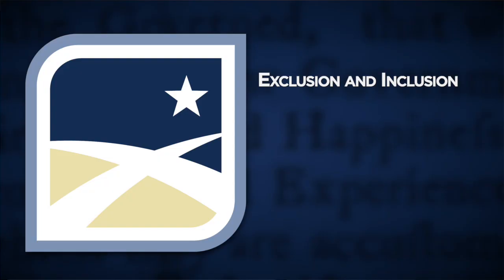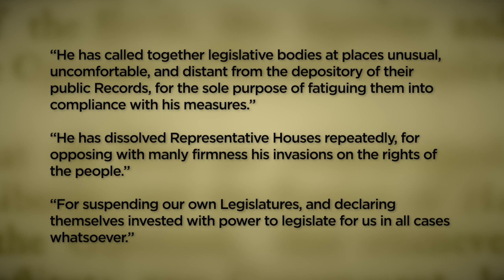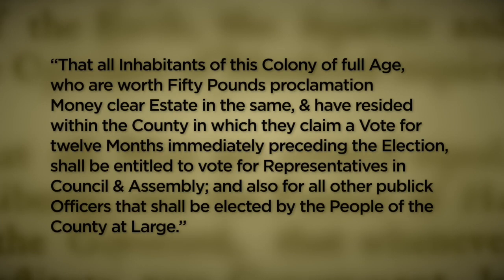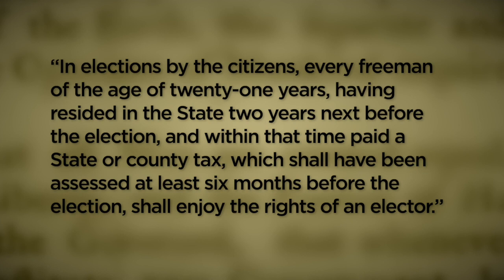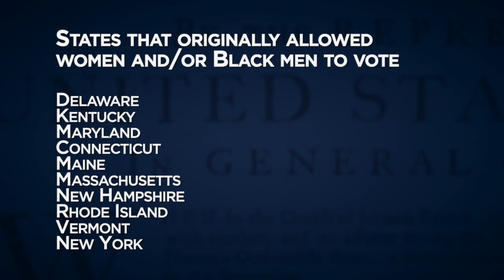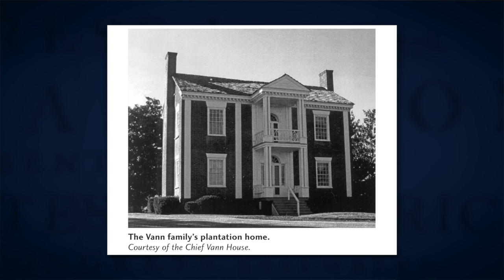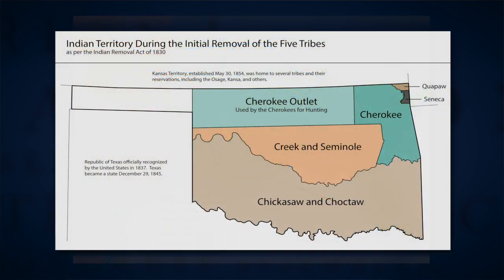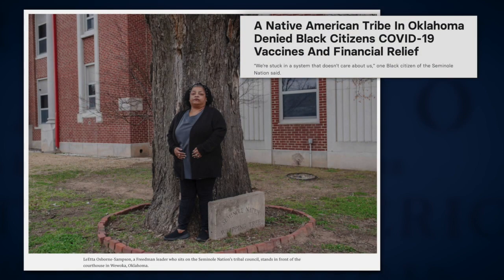Exclusion and Inclusion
Revolution NJ Interpretative Theme: Exclusion and Inclusion

Who was excluded and included in our nation’s history? In what way? How did this shape the way people experienced day to day life? In Exclusion and Inclusion, Dr. Roberts explores how the American experience was defined by processes of exclusion and inclusion. Viewers of this webinar will get a nuanced approach towards understanding how the dehumanizing aspect of racism influenced the ability of people to be included as full citizens. Using the case study of Native American slave ownership, Roberts provides a detailed account exploring how the institution of slavery was endemic to the American experience and what this means in regard to how we view and understand both the past and present.

A Bundle of Silences: Reimagining Interpretive Approaches to the Past is a series of seven pre-recorded webinars that pull together scholars from across the nation to explore key aspects of the American Revolution, as identified in Revolution NJ's Interpretive Framework. In these seven 30-minute videos, viewers will be introduced to the broader context and discussions surrounding each of the themes. In addition to this introductory overview, each webinar will have several case studies that demonstrate how using a particular theme can help develop a nuanced interpretation of the past.